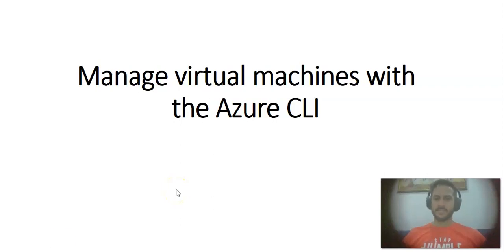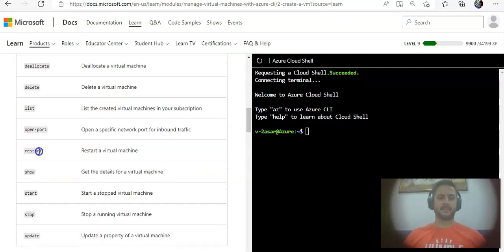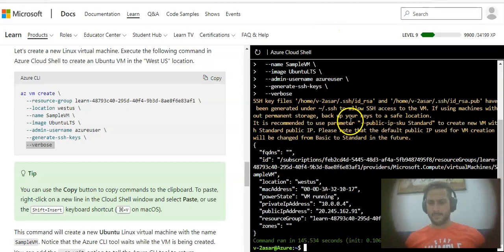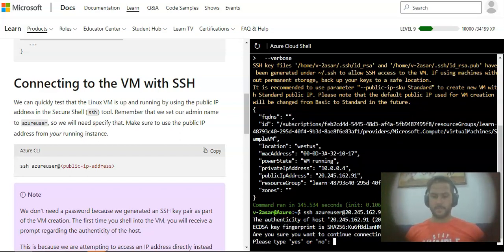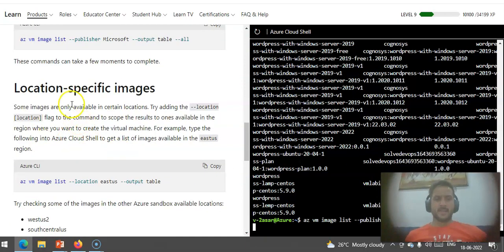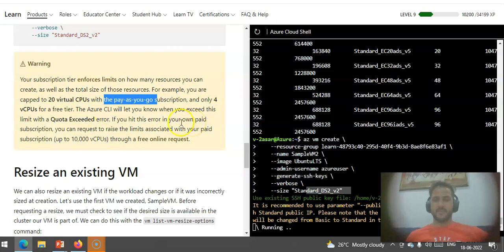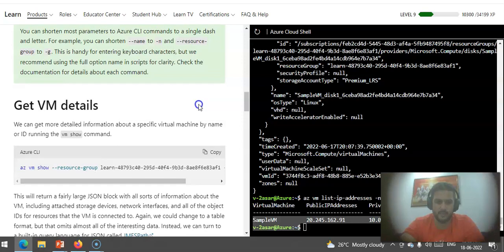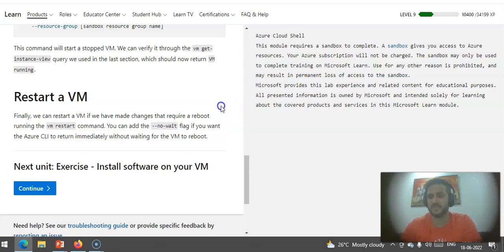Manage virtual machines with the Azure CLI